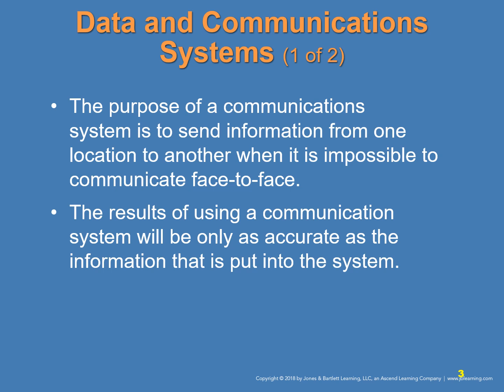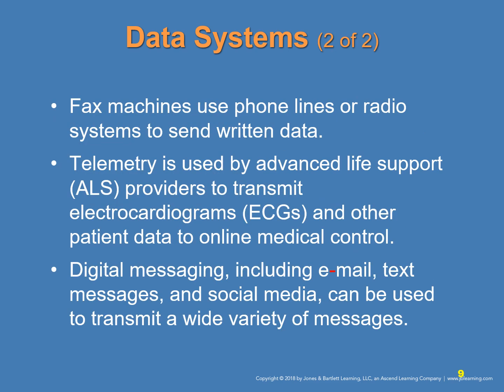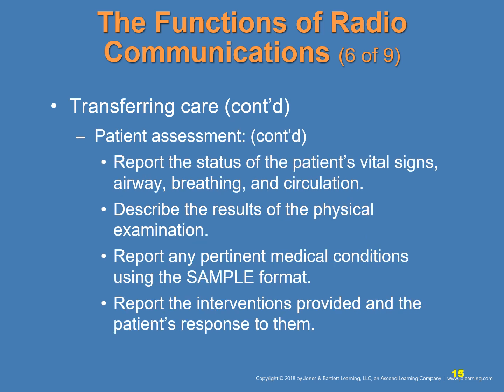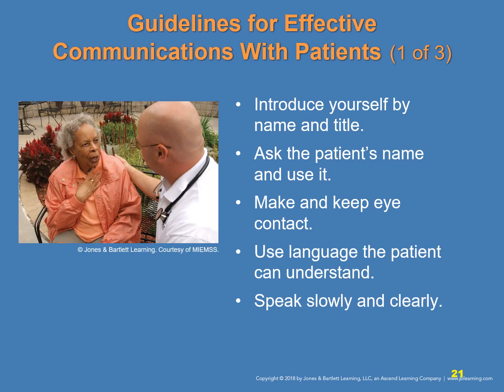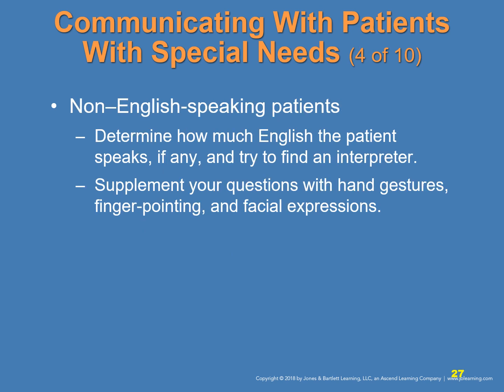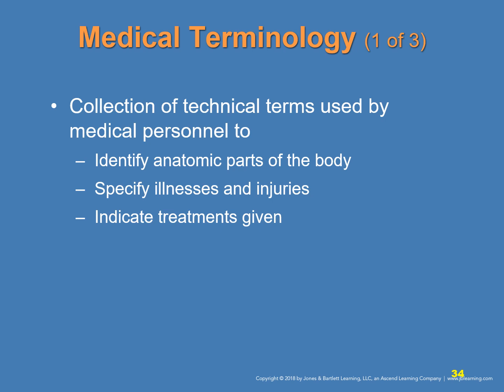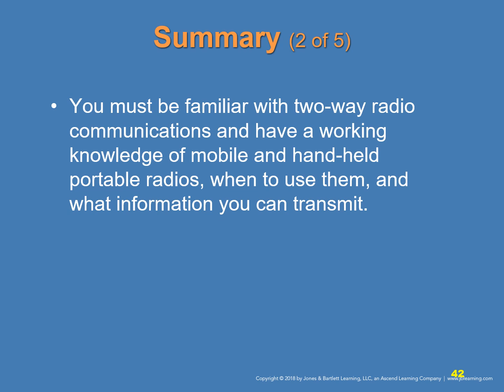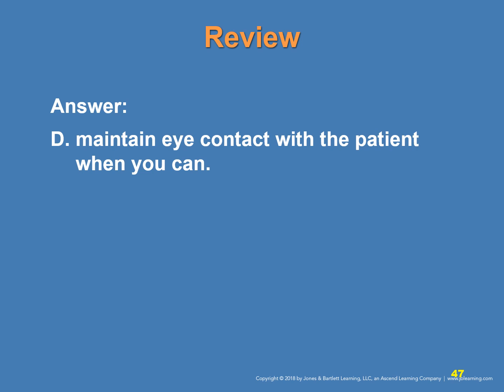Chapter 5 Communications and Documentation Lecture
After students complete this lesson and the related coursework, they will understand the importance of effective communication and documentation skills as they relate to quality emergency medical care. Different types of communication systems are explained, and the techniques and procedures for effective use of these systems are outlined. Students will also learn the purpose of the written report and the information that is necessary to make the report complete.